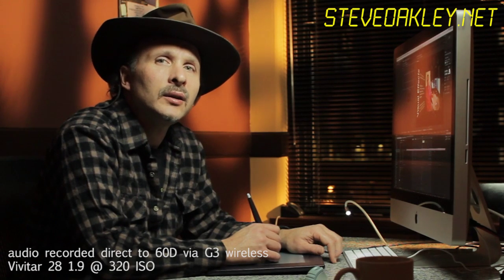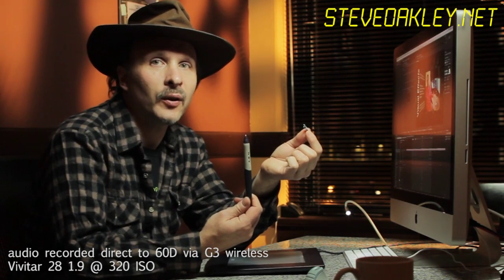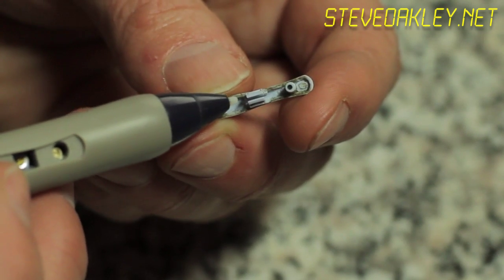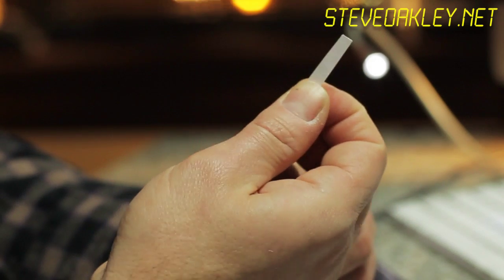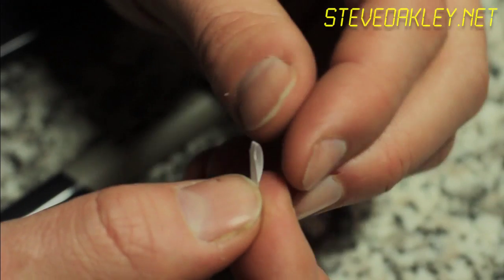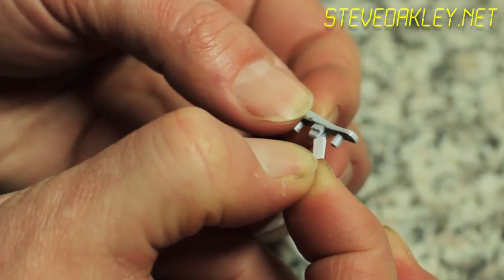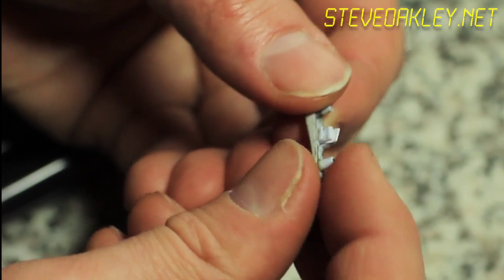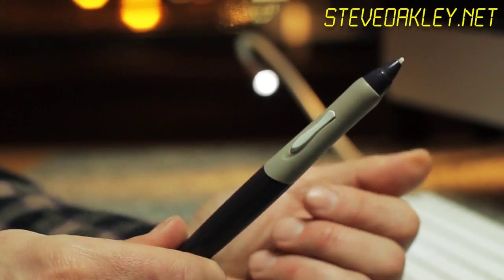Simple Fast DIY Fix Repair Your Wacom Intuos2 Pen Button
A silly simple way to fix the button on your wacom pen so it stops falling out all the time